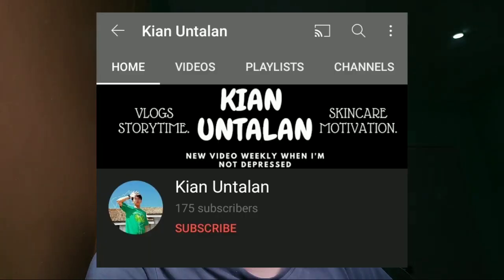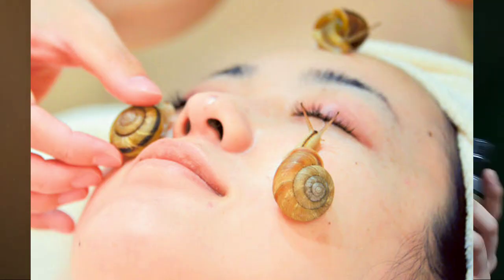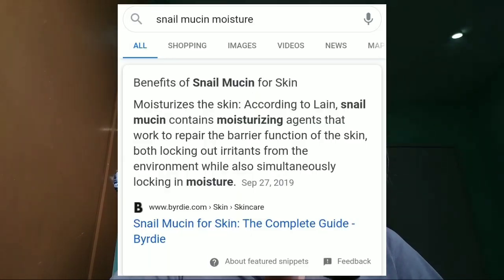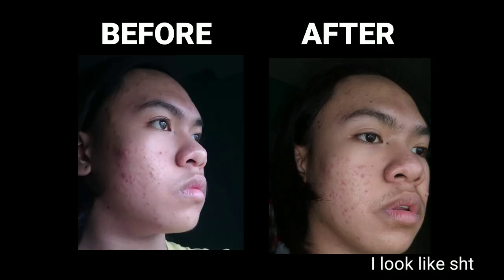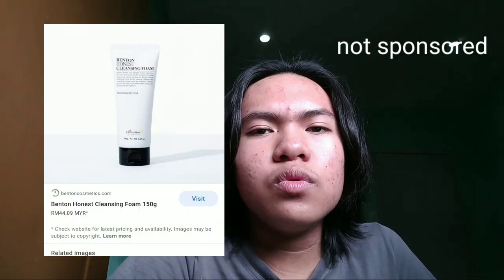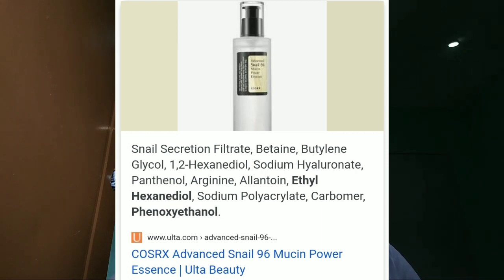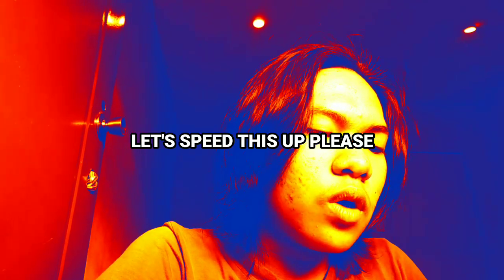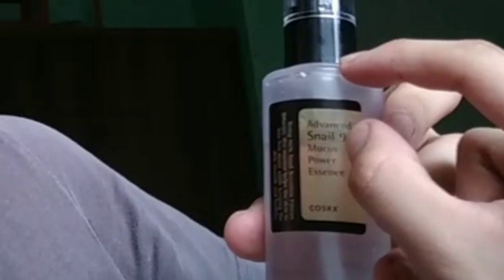I tried Cosrx Advanced Snail 96 Mucin Power Essence for 30 days! [ UNBELIEVABLE ] Product Review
I tried Cosrx Advanced Snail 96 Mucin Power Essence for a month and the results are UNBELIEVABLE. Here are some snail mucin before and after photos.

If you are looking for somewhere to buy The Cosrx Advanced Snail 96 Mucin Power Essence you can buy in this link

Cosrx Advanced Snail 96 Mucin Power Essence is an essence from Korean Skincare which focuses on the ingredient called Snail Mucin or Snail Secretion Filtrate

It is said that Snail Mucin has the ability to heal acne scars, reduce acne, reduce inflammation, it can also moisturise the skin, provides hydration and an overall good skin care product and a good added step on your skin care routine that I added to mine for a snail mucin before and after or a snail mucin review video. I also tested snail mucin for acne.

The Cosrx Advanced Snail 96 Mucin Power Essence has 96% Snail Mucin in it which is good as it focuses mainly on our superstar ingredient.

To use the Cosrx Advanced Snail 96 Mucin Power Essence or any other type of essence for skin care, it goes between toners and serums. But, the orders in a skin care routine can change, the main rule is you should start with the thinnest and the most watery, to the thickest and most viscous skin care product.

Although this may help with some skin issues, it is not a skin care product for clear skin, but it can provide changes for a snail mucin before and after. It also has some effects for pimples. It is good to use snail mucin for acne.

Song: Bread Prod. by Lukrembo